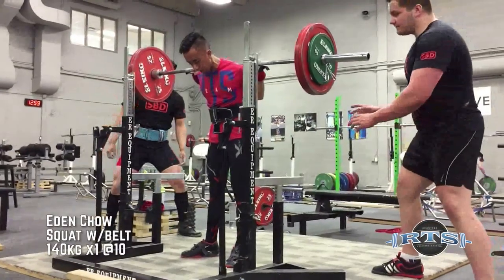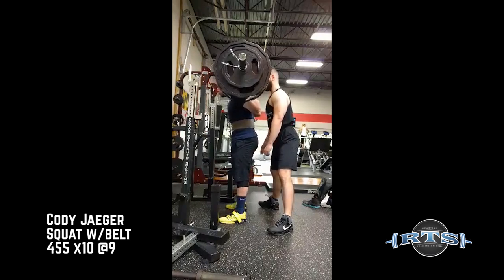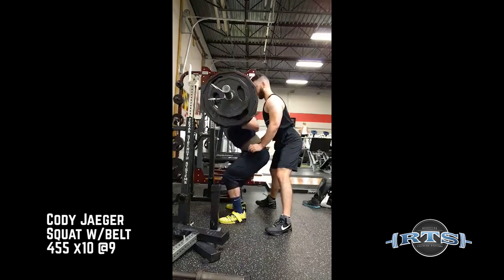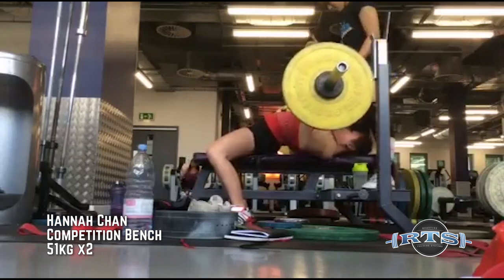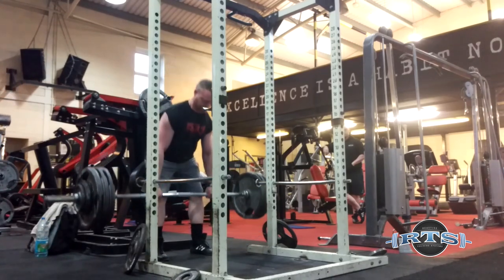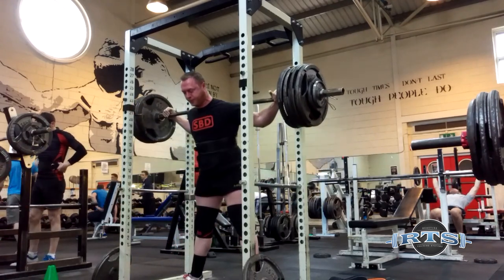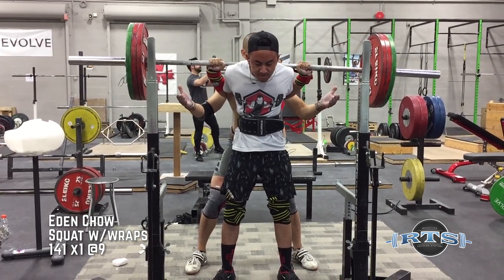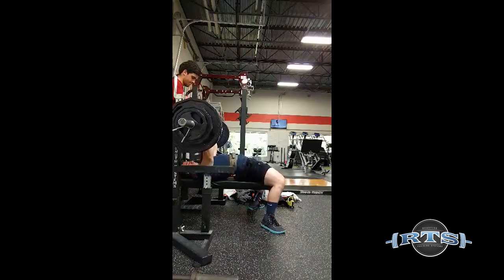Top Secret Technique to Improve Deadlift Grip